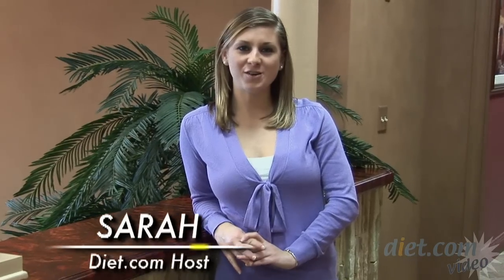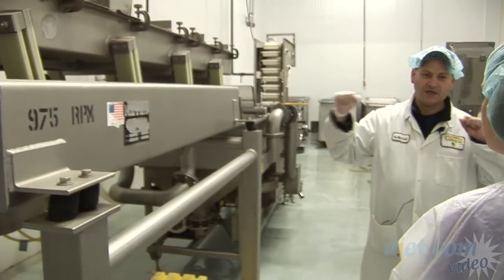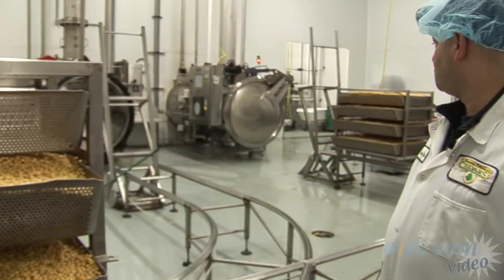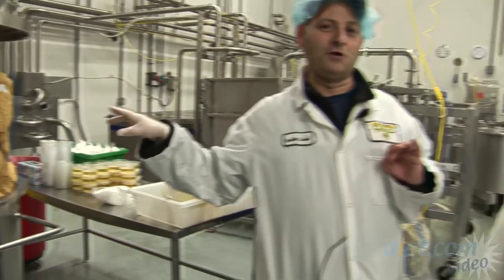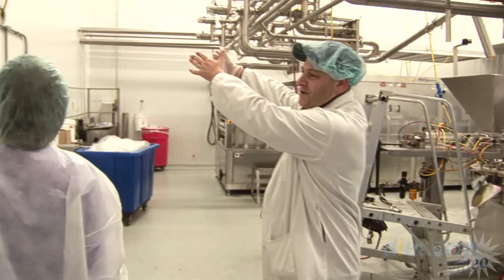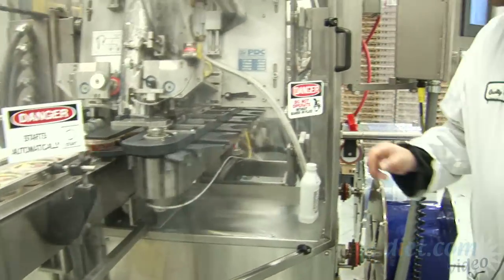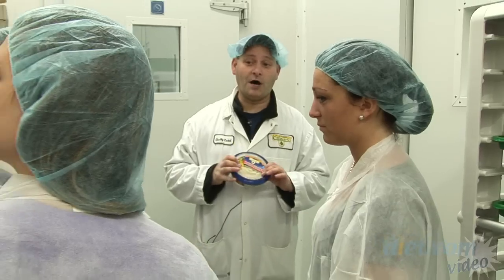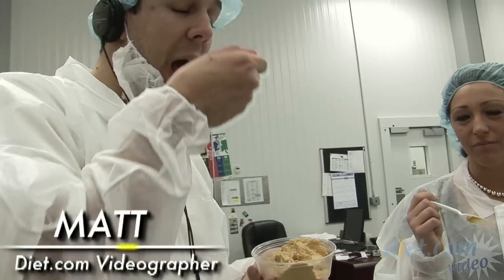How To Make Hummus Factory Tour!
How do you make hummus? Cedars Mediterranean Foods Factory Tour.

Made popular by the Mediterranean diet, hummus is a healthy spread alternative and quickly becoming a staple in many US diets.